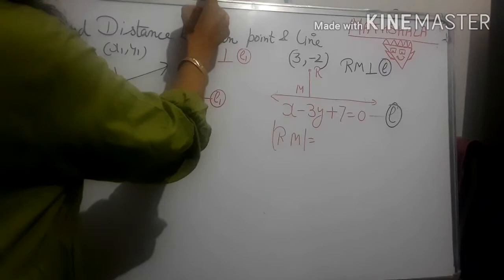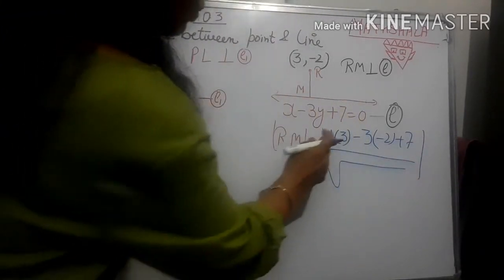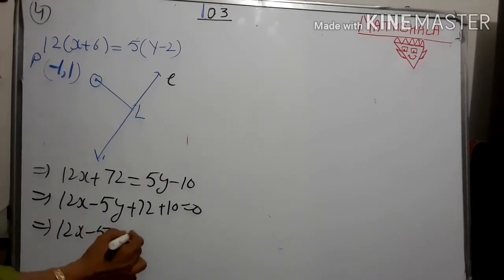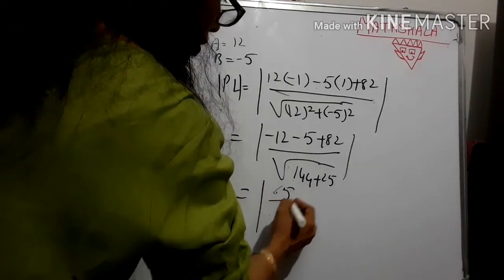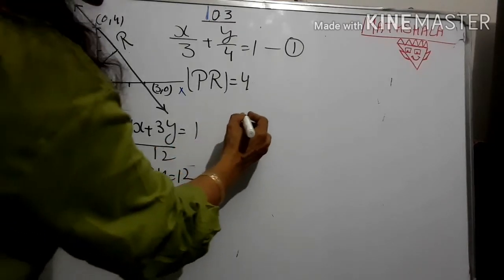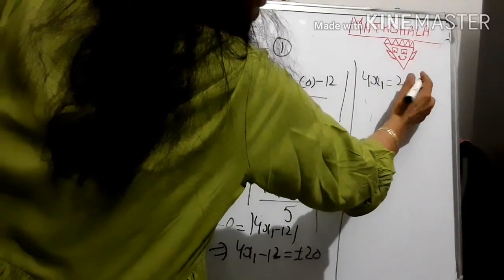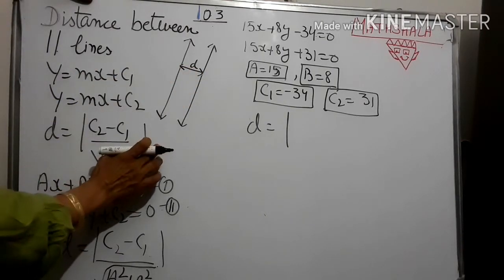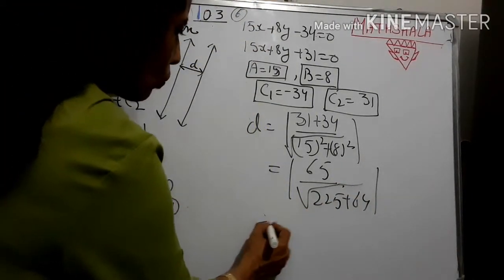11th,Straight line,10.3, Q 4,5,6(ncert)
Assignment
1 The perpendicular distance of a line from the origin is 5 unit and its slope is -1, find its equation.

2 which of the lines x - y + 3 = 0 and  X - 4y - 7 =0 is farther from origin.

3 find the distance of the point (4,1) from the line
3 x - 4y - 9 =0

4 find the distance between the lines
9x + 40y -20 =0 and
9x + 40y + 103 = 0